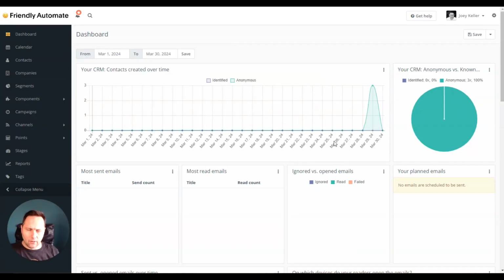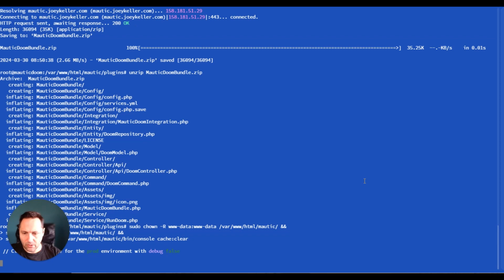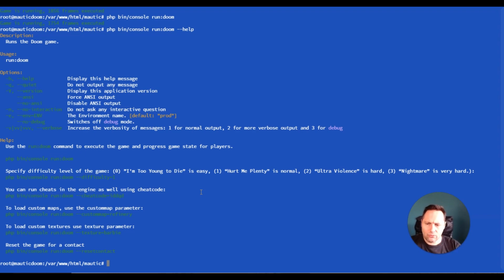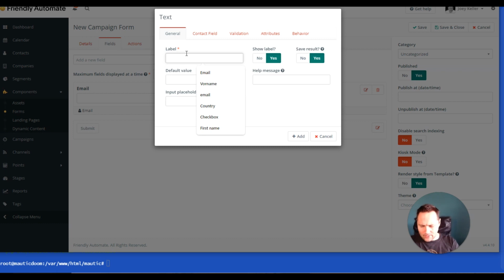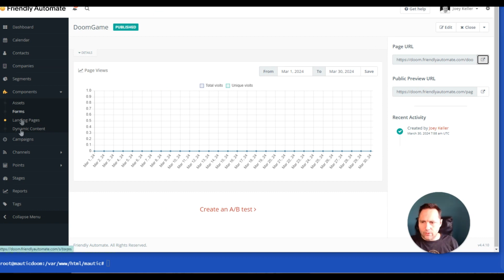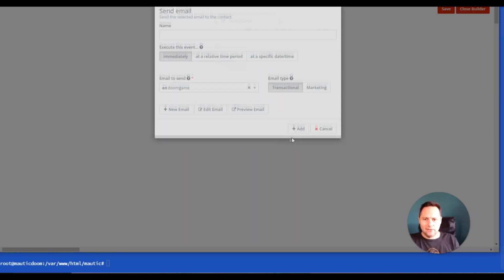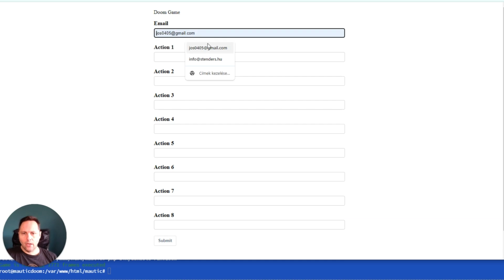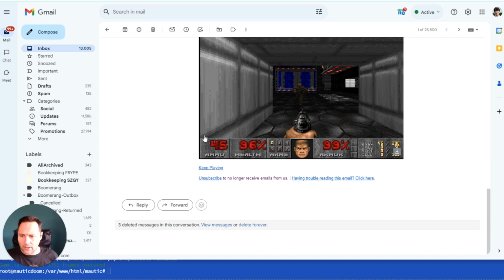Install and Play Doom on Mautic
Since Mautic can do anything, the creation of this plugin was just a question of time. Now anyone can play Doom inside of Mautic.

0:00 Intro
0:49 Install Doom
1:57 Install the Doom Plugin
3:10 Command line parameters
5:45 Create Game Campaign Form
7:39 Create Game Landing Page
8:51 Create Game Email
10:26 Create Campaign to run the Game
11:55 Playing time
16:50 Outtro

Enjoy the game, and the beautiful first day of April.